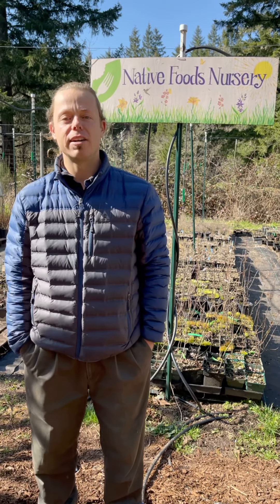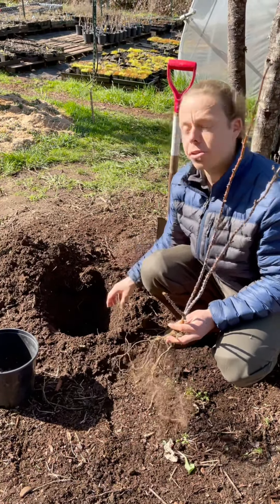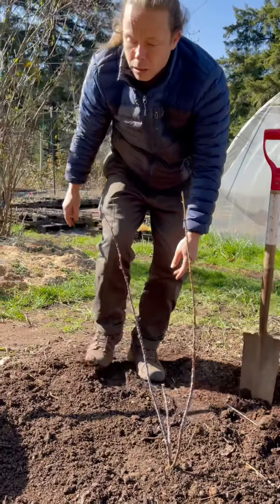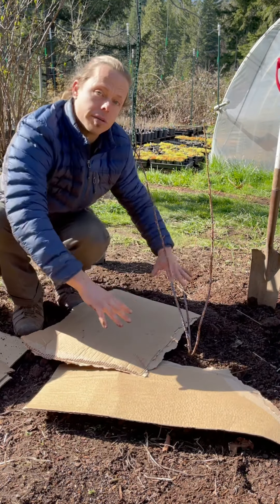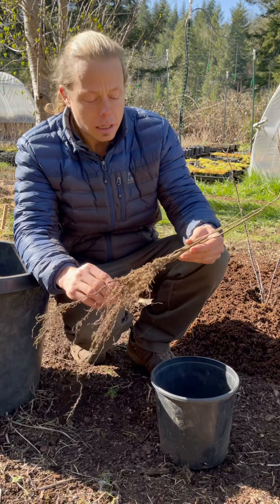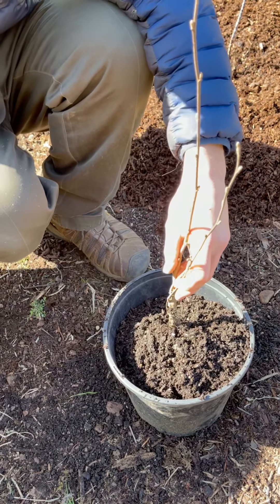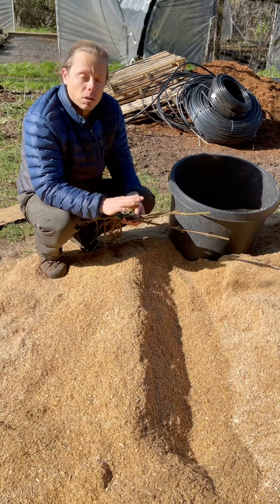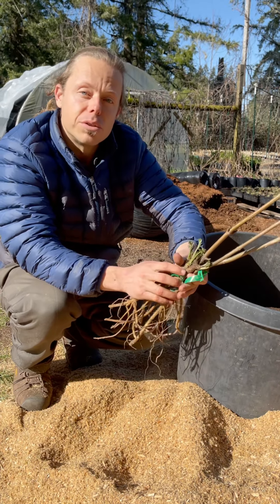How to plant your bare root plant